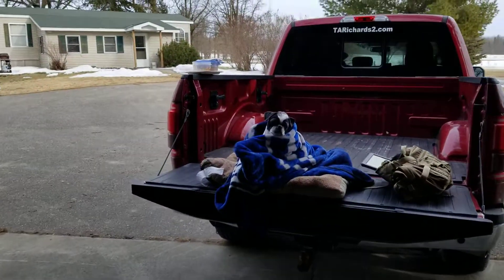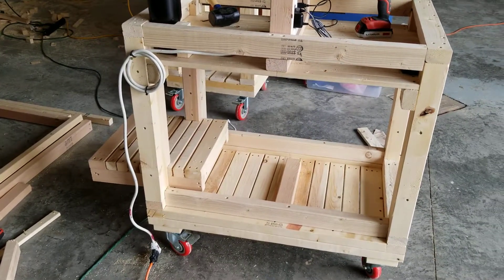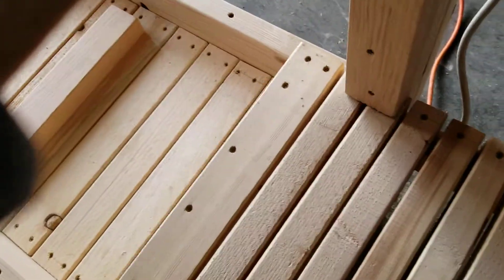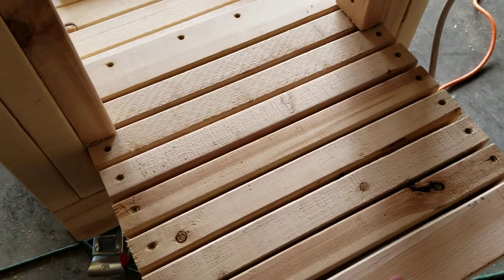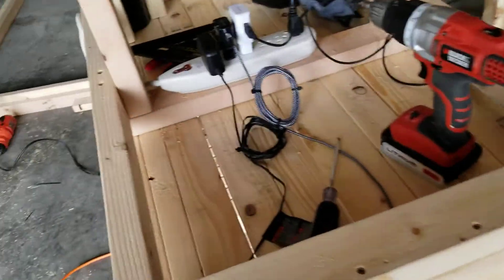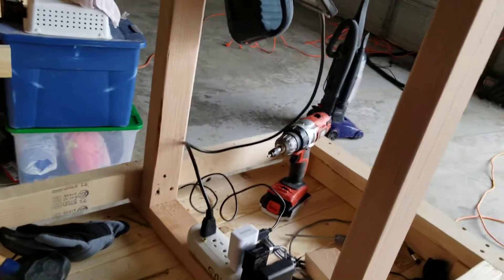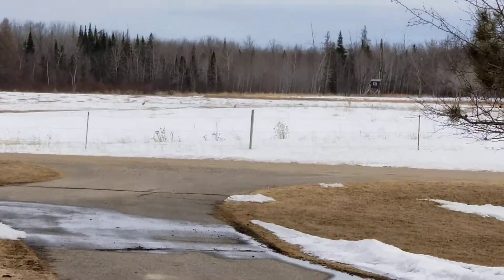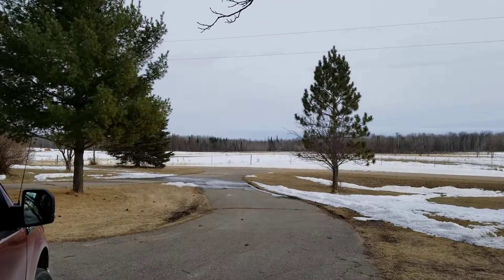DIY Truck Camper - HEAVY DUTY CART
I built this heavy duty cart to transport my tools and rechargeable batteries, accessories and other necessities to the shop from the house. It's designed to hold a lot of weight and has a built-in seat, cup holder and a LED lights as well as a power strip. I will use it as I build the truck camper to push around my tools to sit/stand on and to possibly support the heavy portions of the truck camper. In another video I will show you how to build it but this is the end product.